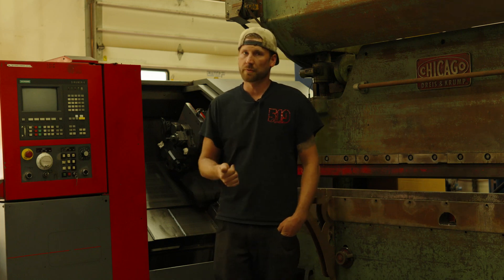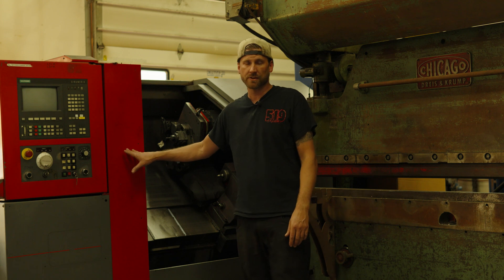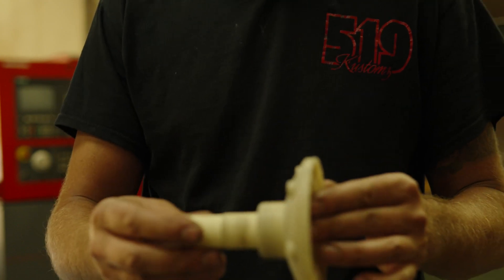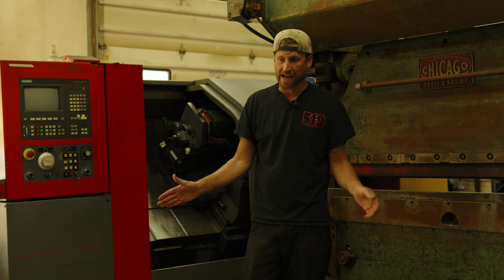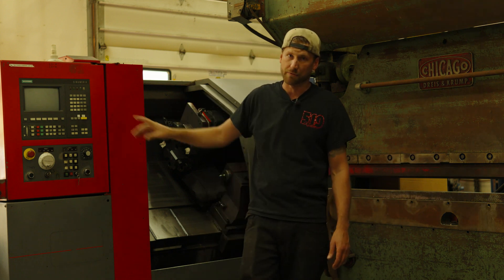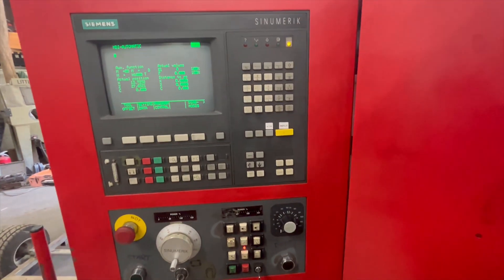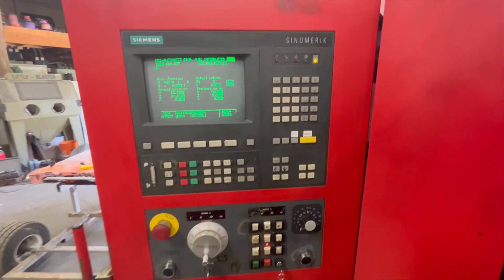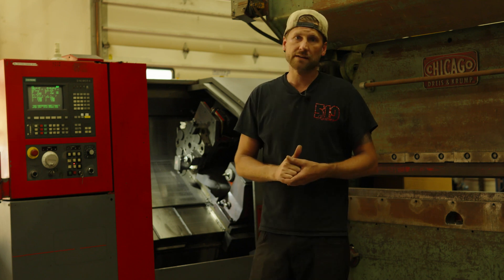I bought a 27 year old Emco CNC Lathe with Live Tooling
Before you purchase a CNC lathe, Ill give you some hidden costs to consider.

EmcoTurn 360 Startup procedure and very basic manual operation showing how to engage the live tooling